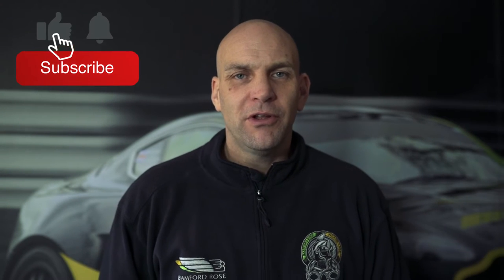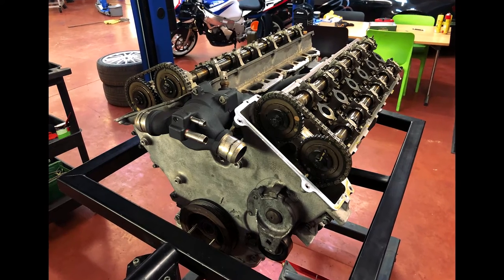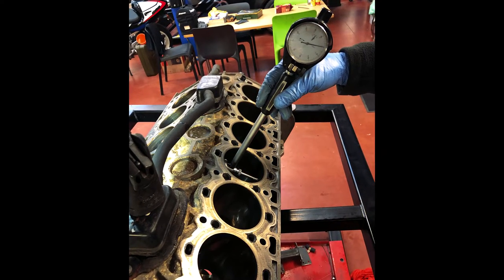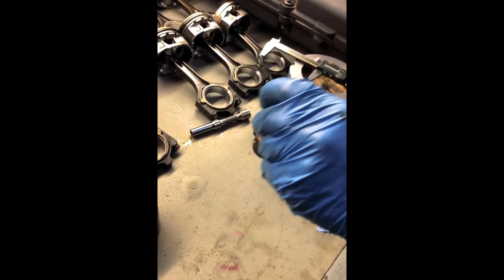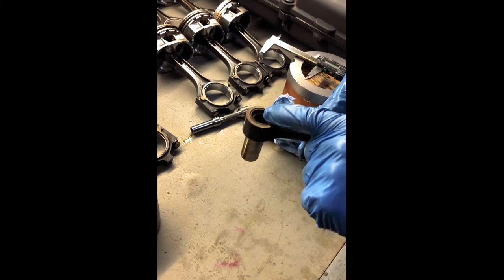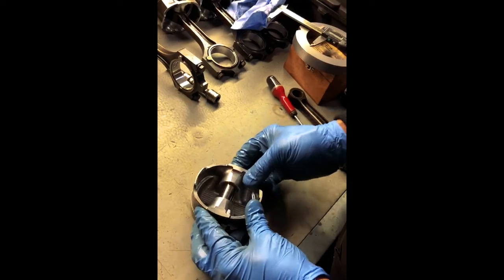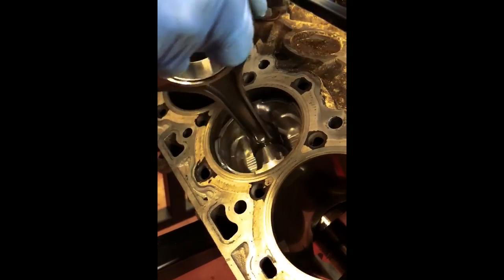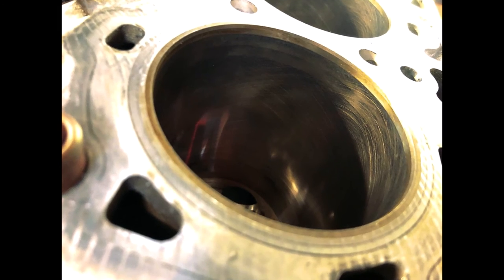DB9 Engine Tick Part 3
Engine striped down, engine layout